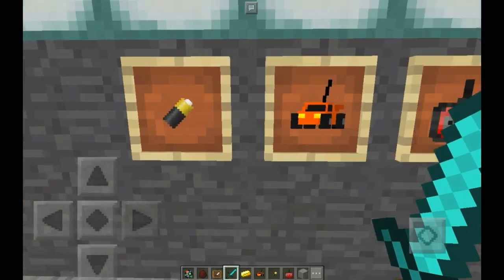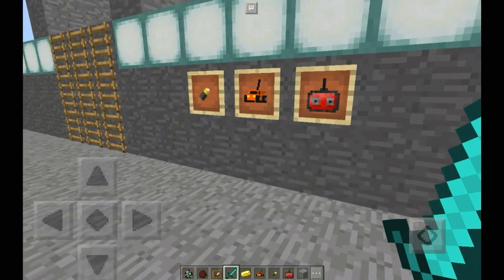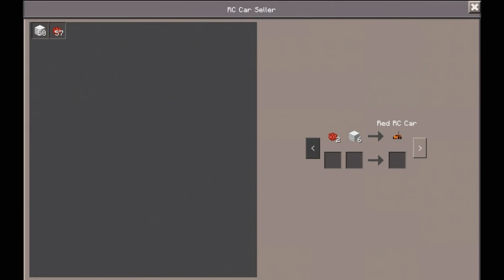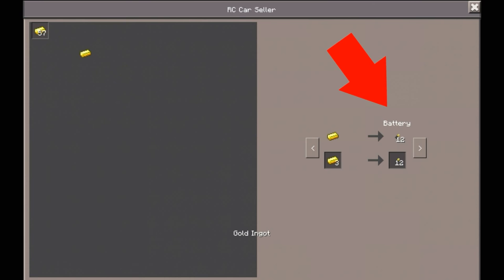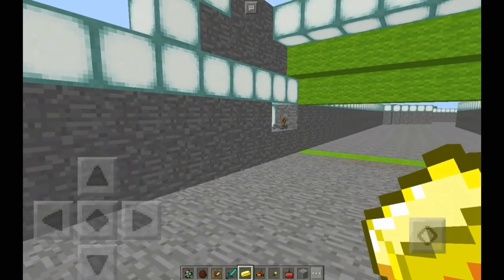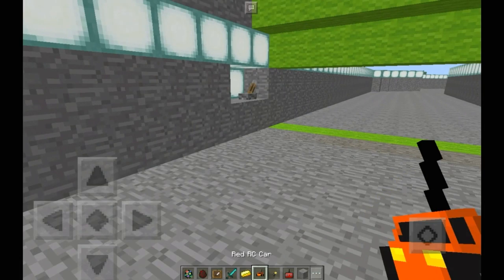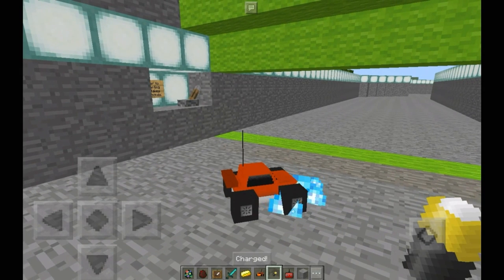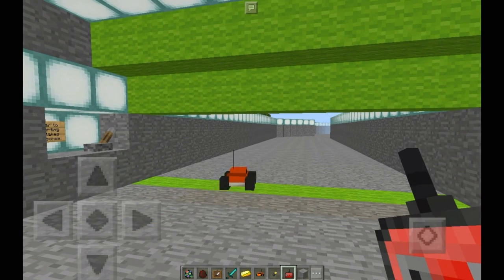RC Car Addon in Minecraft PE 1.1.4(RC Car Addon Minecraft Pocket Edition)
Today's goal 10 likes or more

What Minecraft Pocket Edition You ask ?

Minecraft: Pocket Edition is the mobile version of Minecraft developed by Mojang AB. It was initially launched exclusively for the Xperia PLAY on Google Play[10] for US$6.99 on August 16, 2011. It was later released for other Android devices on the 7th of October 2011.[11] Minecraft Pocket Edition for iOS devices was released on Thursday, the 17th of November 2011[12] on the iOS App Store. On September 13, 2012, the Pocket Edition was made available for purchase on the Amazon Appstore. On April 2, 2014, the Pocket Edition was released for the Amazon Fire TV, with support for the Fire TV's controller.[13] A demo/lite version of the game, which was essentially version 0.2.1 without world save functionality, was available until October 21, 2013. On December 10, 2014, the Windows Phone version was released on the Windows Store.[14] On July 29, 2015, Minecraft Pocket Edition was released on Windows 10 as Minecraft Windows 10 Edition

Watch New Videos On Sundays and Wednesdays